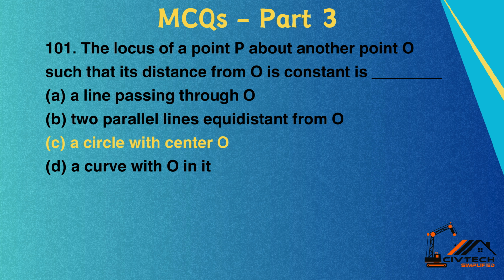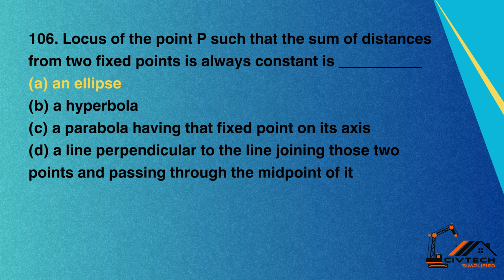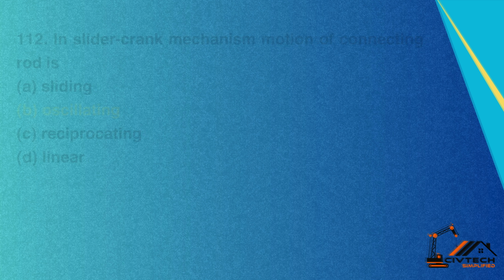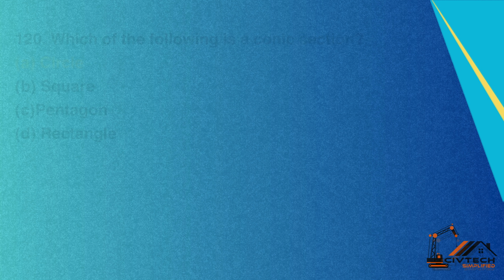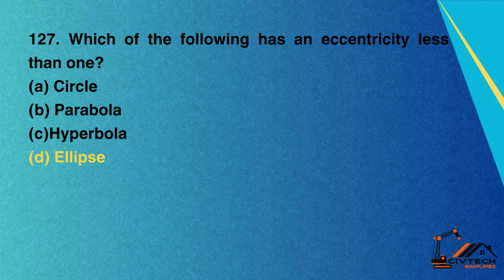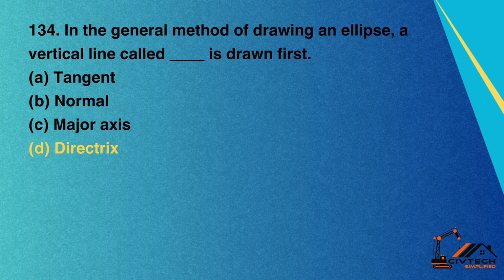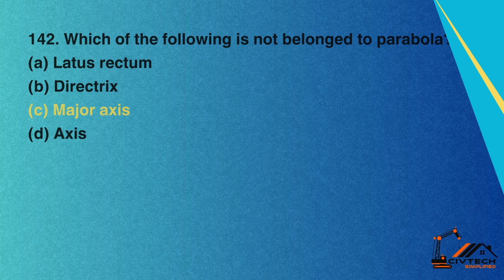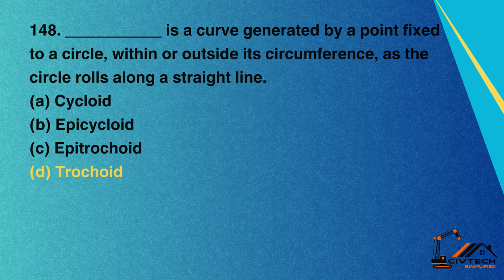Engineering Graphics & Design MCQs Part 3 | Civil Engineering Exam MCQs| GATE/SSC JE/RRB JE/ UPSC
🎥 Welcome to CivTech Simplified!
Presented by Engr. Muhammad Imran Aziz, a civil engineer with 20+ years of professional experience in design, construction, and infrastructure development.

This is Part 3 of the Engineering Graphics & Design MCQs Series (Q101–150), where we continue exploring key exam-focused questions with highlighted answers for easier learning. Perfect for civil engineers, students, and professionals preparing for competitive exams, job tests, or interviews worldwide.

📘 What’s Inside (Part 3: Q101–150)

✔ Intersection of Solids (cylinder-cylinder, prism-prism, cone-plane)
✔ Advanced Auxiliary & Sectional Views
✔ Development of Surfaces (transition pieces, truncated solids)
✔ CAD Drawing Layers, Symbols, and Standards
✔ Conventions of Welding, Riveting & Fasteners in Drawings
✔ MCQs directly aligned with university exams & job tests

Civil/Mechanical Engineering students (B.E., B.Tech, M.Tech, M.Sc.)
Fresh graduates preparing for job entry tests & interviews
Professional engineers aiming for PE/FE/CEng/PMP certifications
Site engineers, consultants, designers, and drafting technicians

🌍 Relevant Exams & Job Tests
International
PE – Professional Engineer (USA, Canada, Australia)
FE – Fundamentals of Engineering (USA)
CEng – Chartered Engineer (UK)
Engineering Graphics MCQs, Engineering Drawing MCQs, Civil Engineering Drawing MCQs, Projection of solids MCQs, Intersection of solids MCQs, Sectional views MCQs, Development of surfaces MCQs, CAD drafting MCQs, Fasteners in engineering graphics MCQs, SSC JE Engineering Drawing MCQs, RRB JE Engineering Graphics MCQs, UPSC ESE Drawing Questions, PE FE Civil Engineering Graphics MCQs, FPSC PPSC KPPSC PDA Engineering Drawing, Engineering Graphics Objective Questions

India

SSC JE, RRB JE, UPSC ESE, GATE CE/ME

State PSC exams: BPSC, MPSC, TNPSC, TSPSC, APPSC, KPSC, WBPSC, HPSC, GPSC, UKPSC

Pakistan

FPSC, PPSC, KPPSC, SPSC, BPSC

PDA (Peshawar Development Authority), CDA, NHA, WAPDA recruitment

Bangladesh & GCC

BCS (Technical), PWD, WASA, LGED

Civil/Design job exams in UAE, KSA, Qatar, Oman

📌 Language: English (US)
📍 Target Audience: Students, job seekers, and professionals in USA, UK, Canada, Australia, India, Pakistan, Bangladesh, and GCC countries

📢 Share with friends preparing for SSC JE, UPSC, FPSC, PDA, PE, FE exams.
📝 Comment your exam name so we can create targeted content for you.